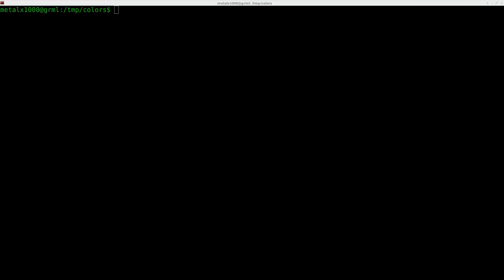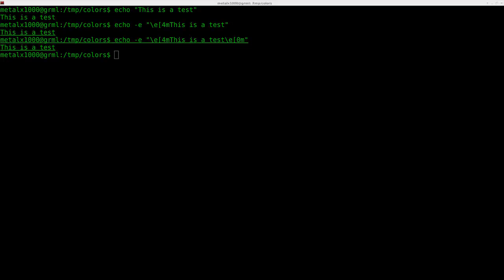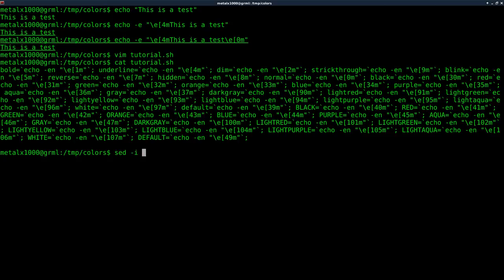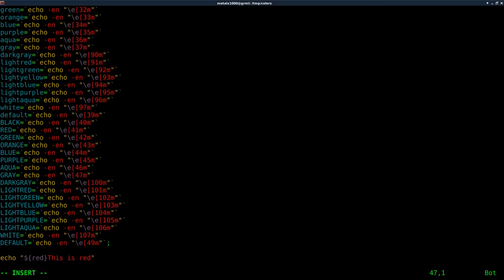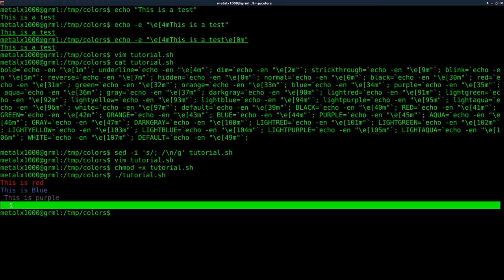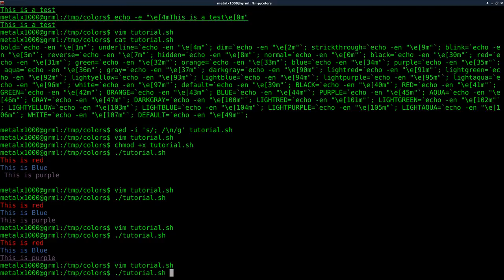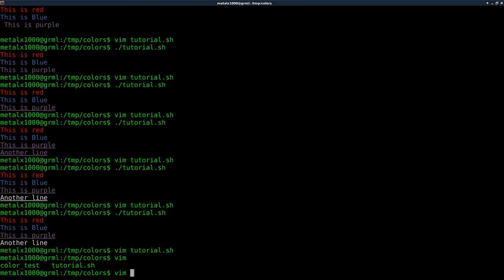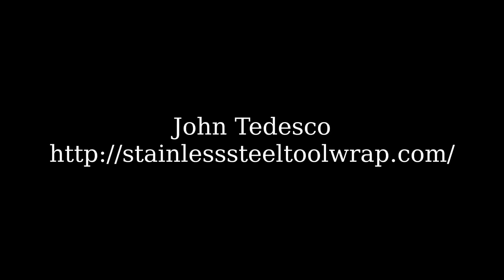Color Variables BASH Shell Script Linux Tutorial